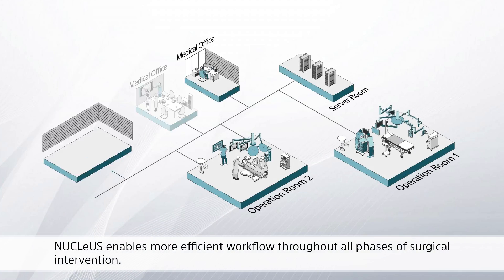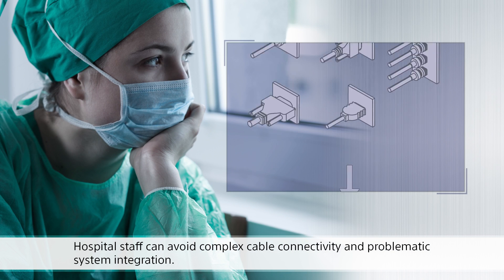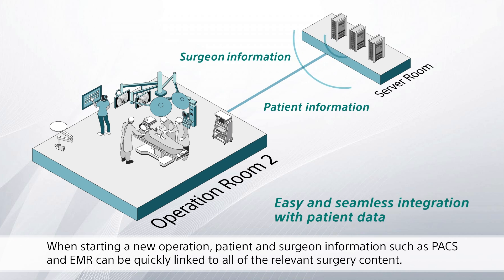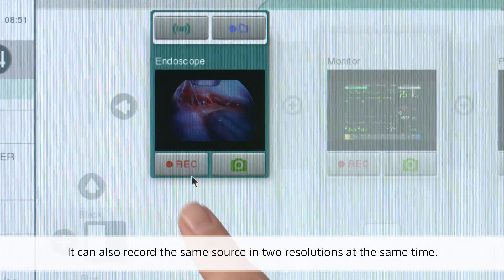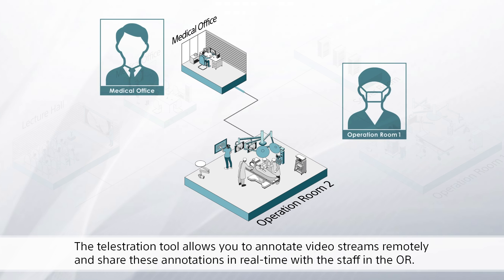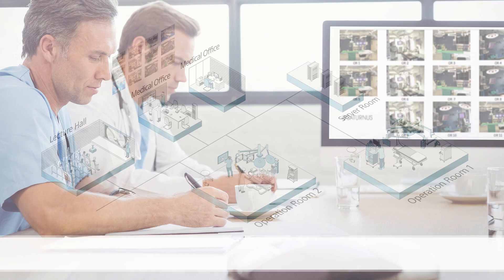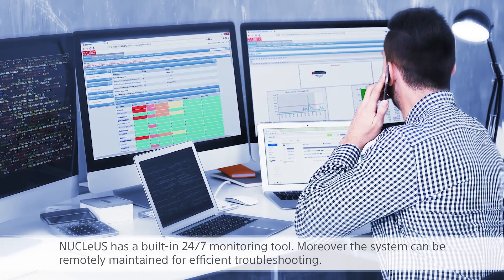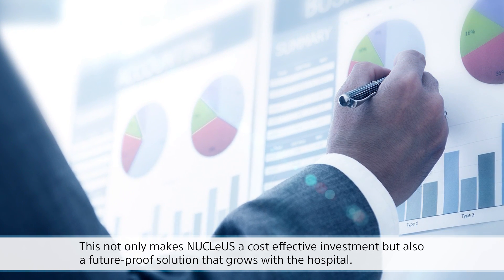NUCLeUS Introduction Video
Today’s operating rooms are continuously evolving as new medical equipment arrives on the scene.
Any-future oriented hospital should consider tomorrow’s expansion today.
Imagine a tool that answers all of tomorrow’s questions.
A system that integrates and provides centralized access to all of the audio/video of any medical device from any vendor in the smart digital operating room (OR). A platform offering various enhancement in providing user guides with SMART APPs through the intervention.A software that is intuitive, flexible, and future-proof.
This is what we call NUCLeUS – your choice for quality and a cost-effective investment.